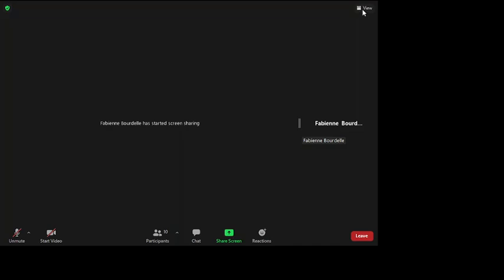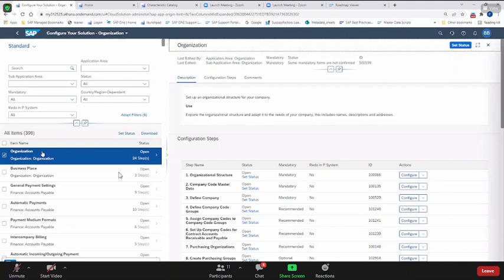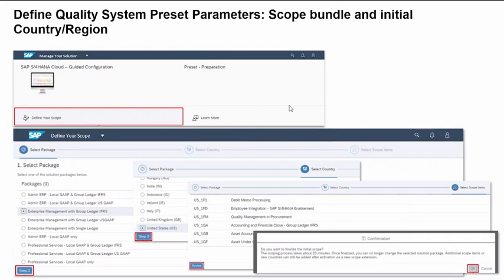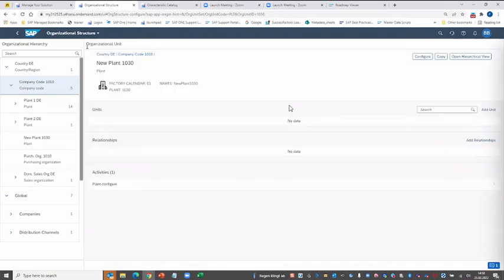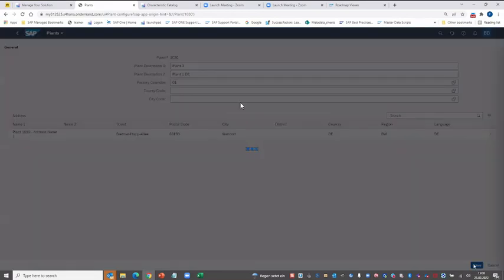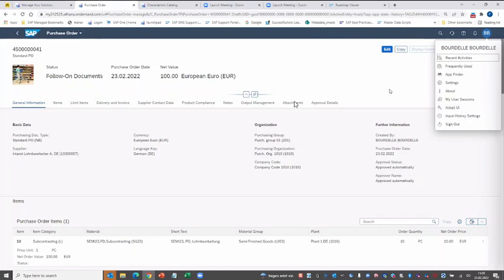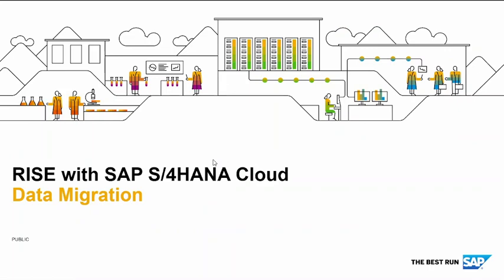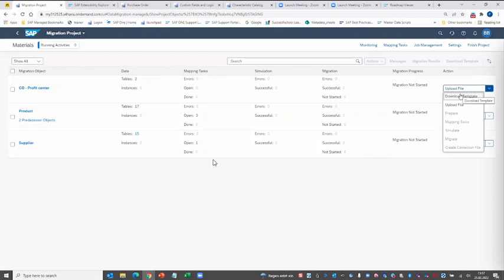Sertifikasi SAP 4HANA CLOUD 2022 02 25 20 14 53